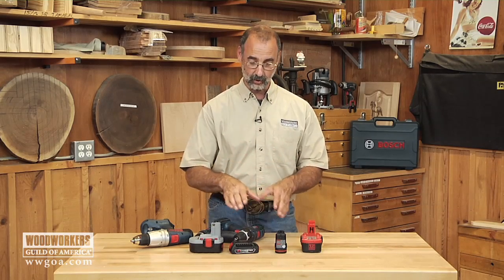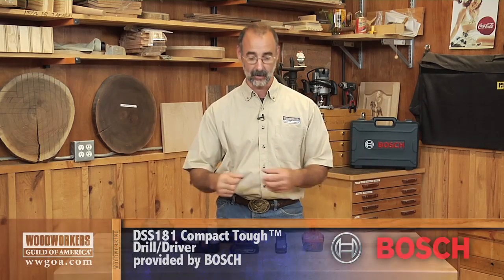Benefits of Lithium Ion Batteries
George Vondriska discusses some of the key advantages to using woodworking tools with lithium ion batteries. You'll learn about their size to power ratio, charge cycles, and what additional benefits they can provide for your shop.